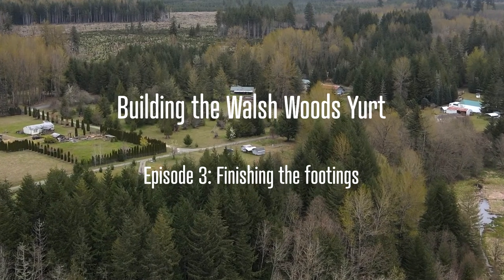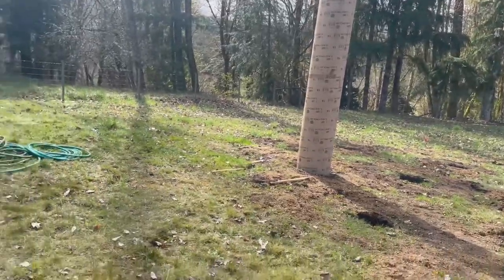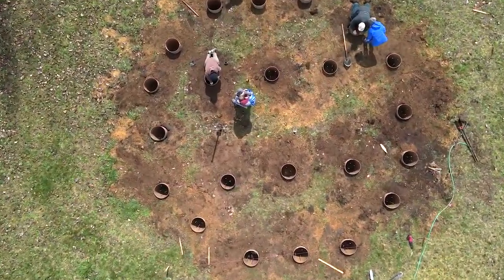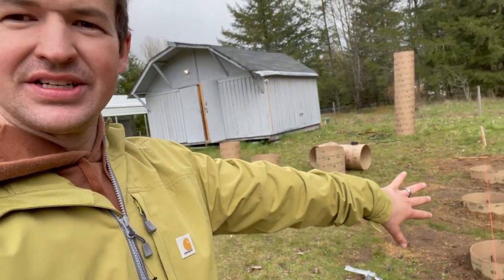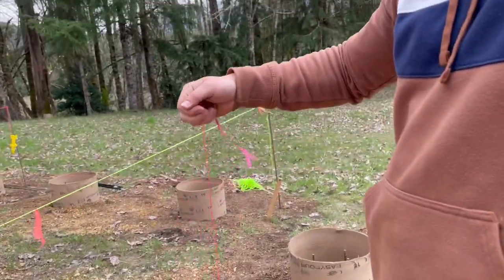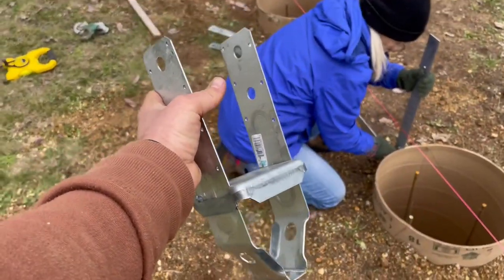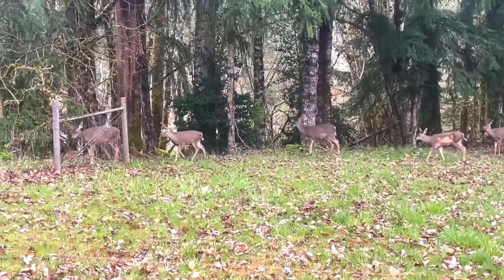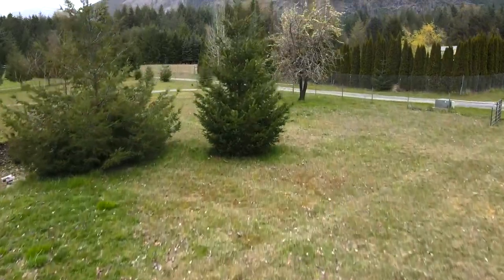Building the Yurt: Episode 3 - Pouring the platform footings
It's concrete pouring time! To finish off the footings of the yurt platform, we had to prep, measure, measure again, fix things, prep and then FINALLY pour concrete. It was a journey.